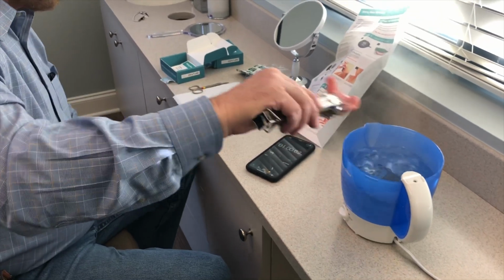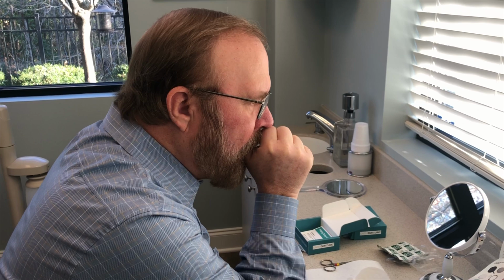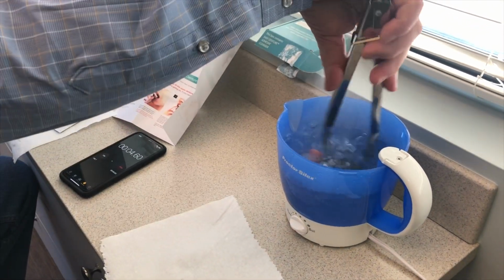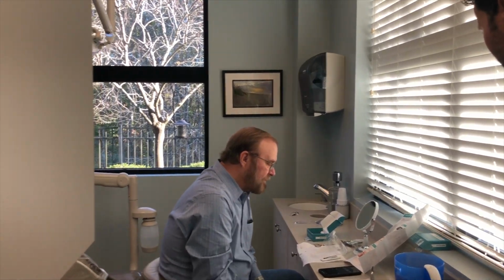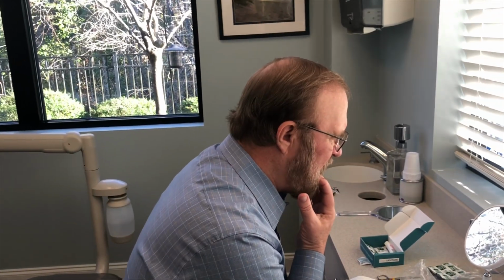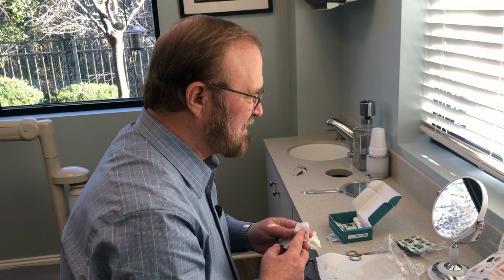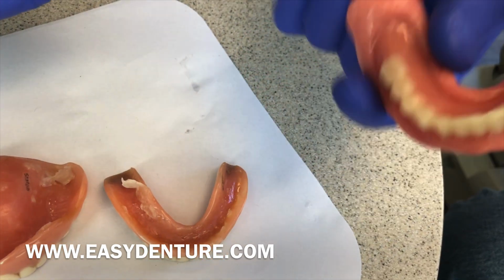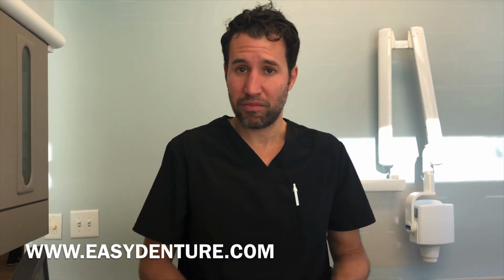Easy Denture™ Patient Self Fitting Maxillary and Mandibular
Easy Denture™ Maxillary and Mandibular denture in 8 minutes!

to learn more about Easy Denture. View FAQs, Self-fitting tips and tricks, and learn what makes Easy Denture different.